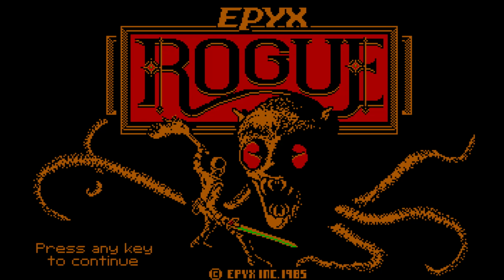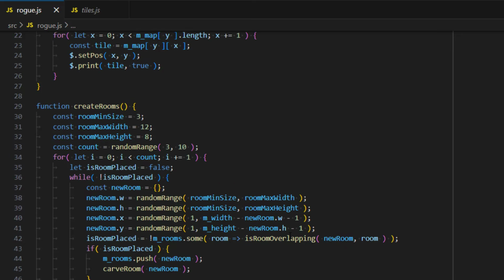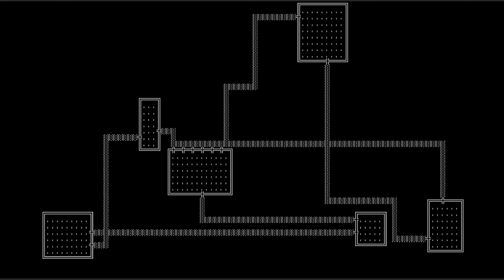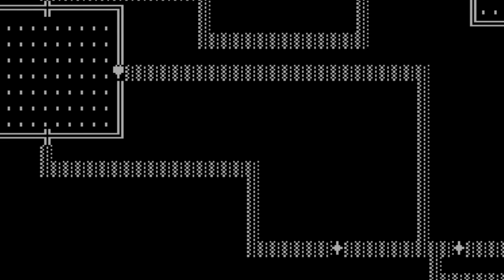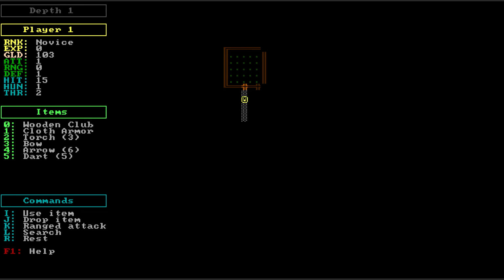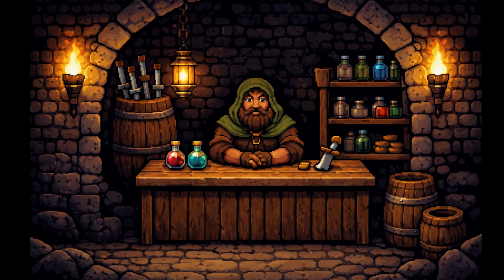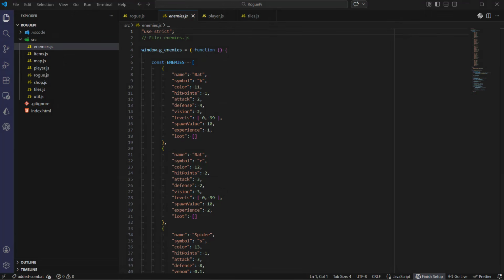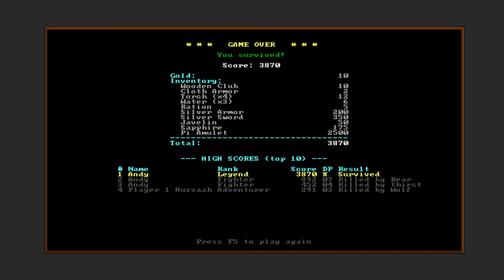I Built a Rogue Clone with My Own JavaScript Library (Pi.js)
I kept hearing the term roguelike without really knowing where it came from. When I finally looked it up and discovered the original 1985 DOS game Rogue, I knew I wanted to try recreating that experience myself.

In this video, I walk through the early stages of building a DOS-style roguelike in JavaScript from staring at an empty project, to getting the first bits of map generation on screen and slowly layering the game up piece by piece. Instead of jumping straight to a finished game, this is about the process: starting simple, staying visual, and letting the game take shape naturally.

I built this using Pi.js, a small JavaScript library I’ve been working on that focuses on keeping things simple and predictable—without forcing a full game engine structure. It turned out to be a great fit for experimenting with classic roguelike ideas like procedural maps, tight rules, and minimal presentation.

This video is part devlog, part exploration of old-school game design, and part excuse to recreate something that still holds up decades later.